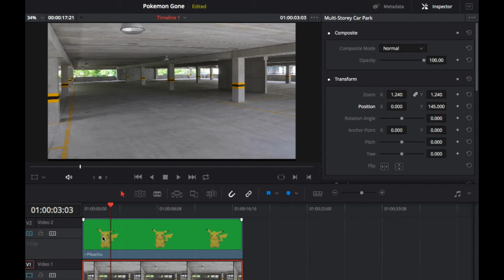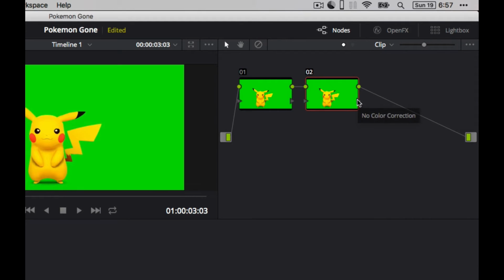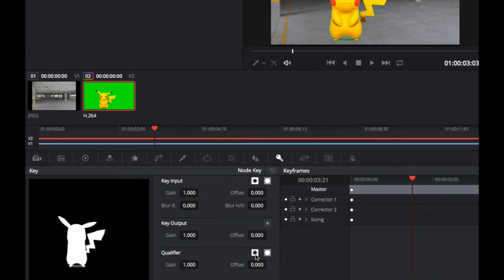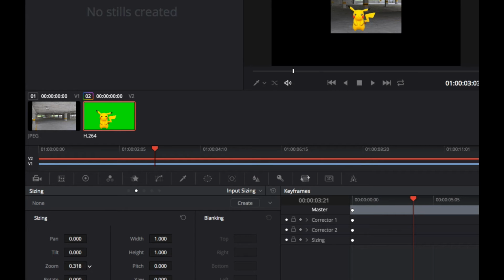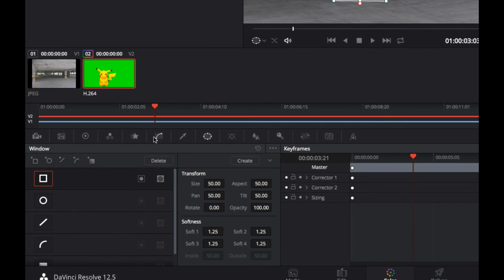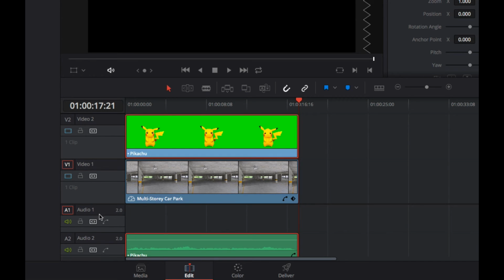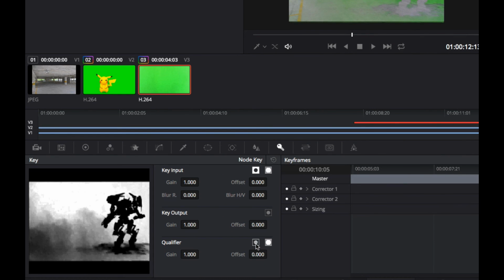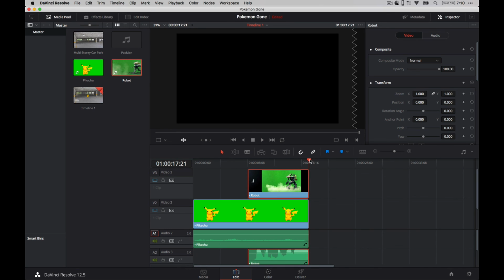DaVinci Resolve - 3 - Chroma-Key Compositing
Using chroma-key compositing (‘Green-Screen’) to overlay and combine video clips